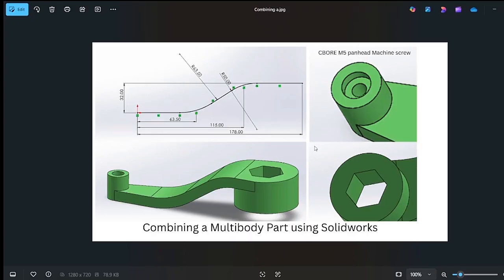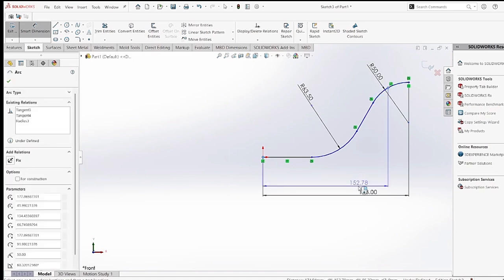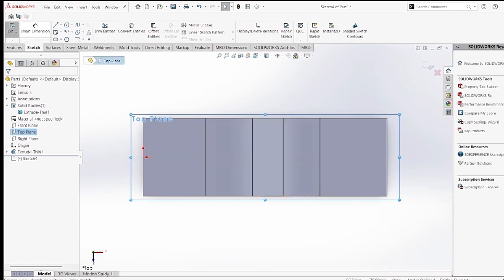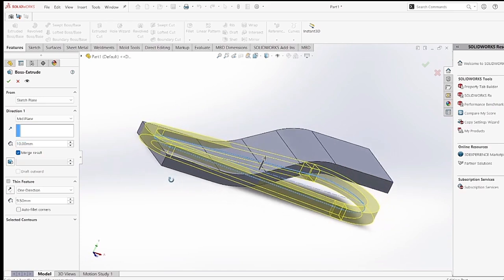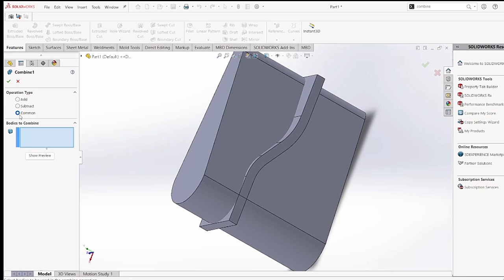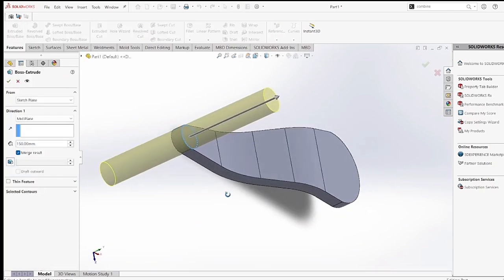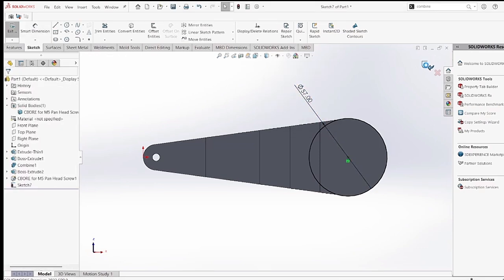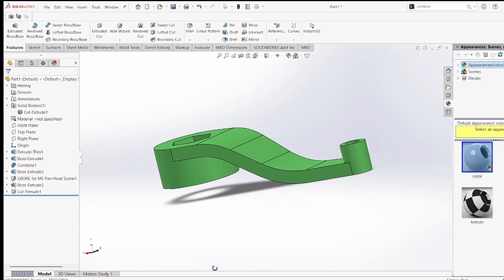Combining a Multibody Part (Combine) using Solidworks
1. Extrude Boss Base ( Thin)
2. Extrude Boss Base
3. Combine Feature
4. Hole Wizard
5. Extrude Cut